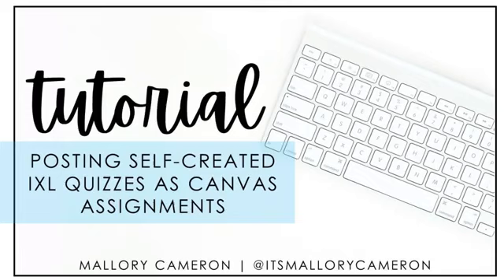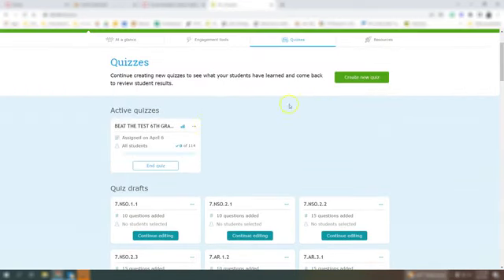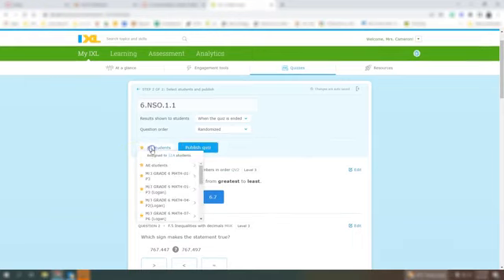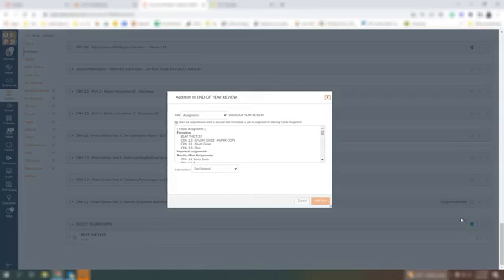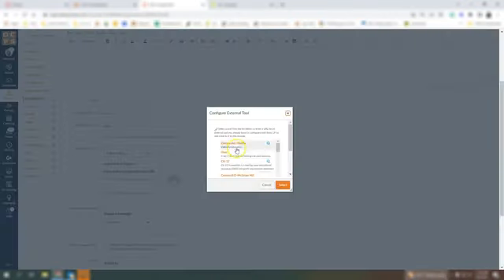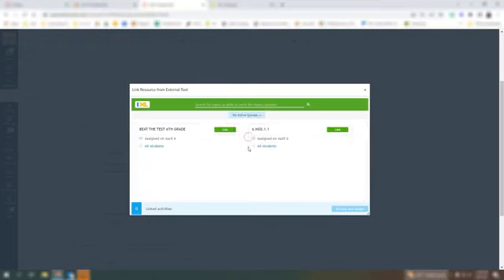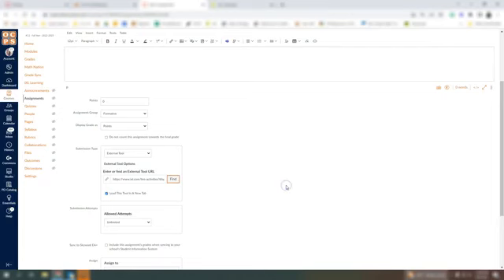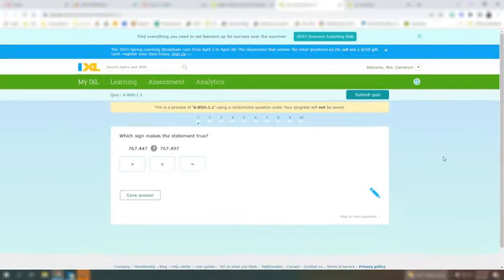POSTING IXL QUIZZES AS CANVAS ASSIGNMENTS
- How to assign your quizzes to students in IXL.

- How to post IXL quizzes as Canvas assignments.